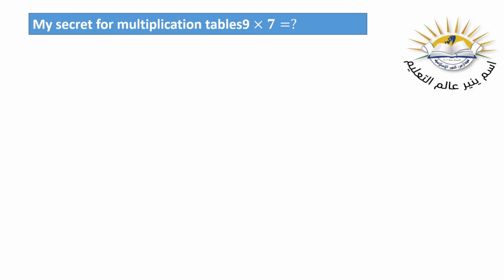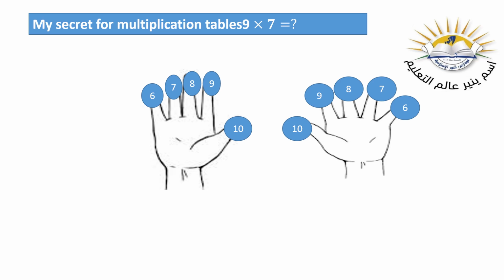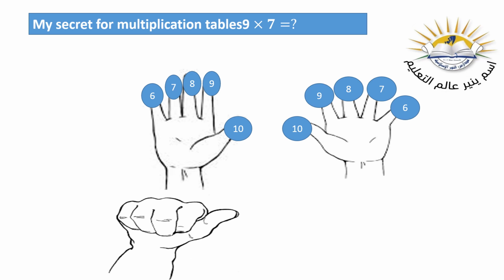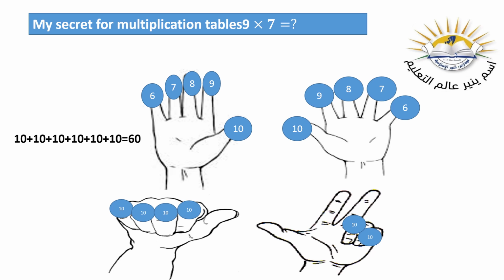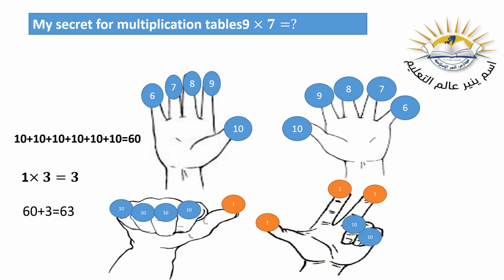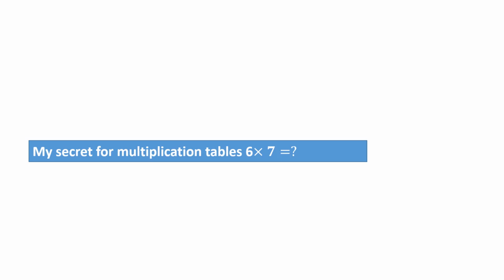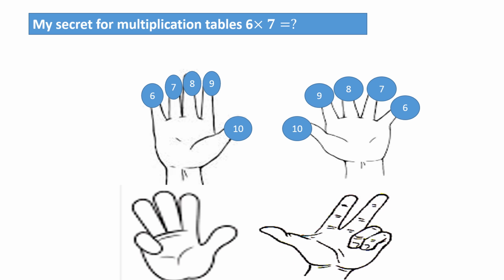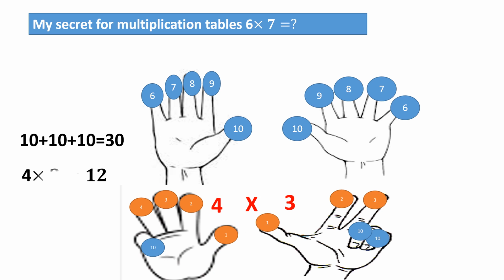multiplucation tables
multiplication tables